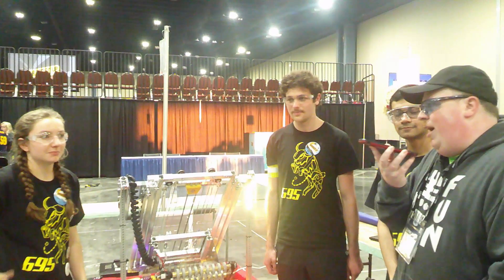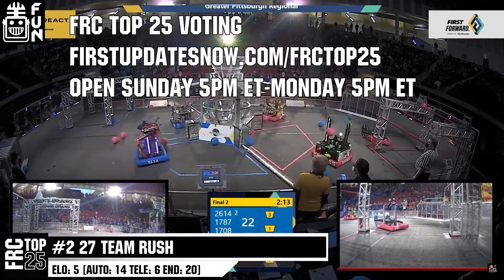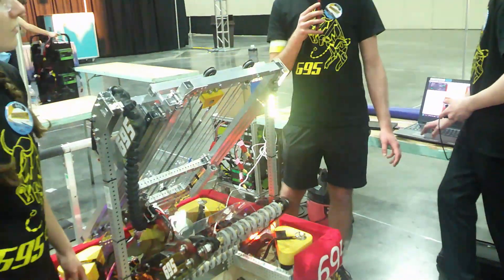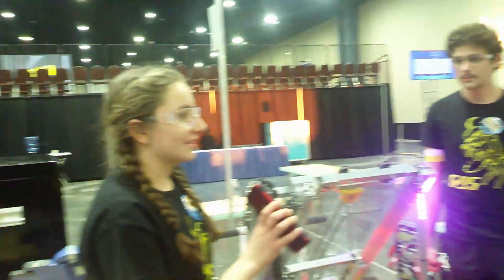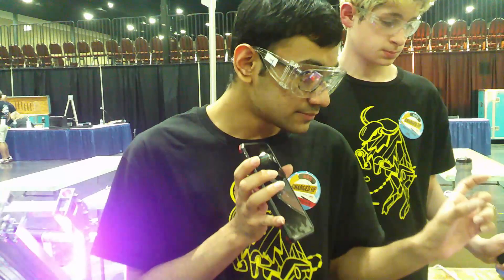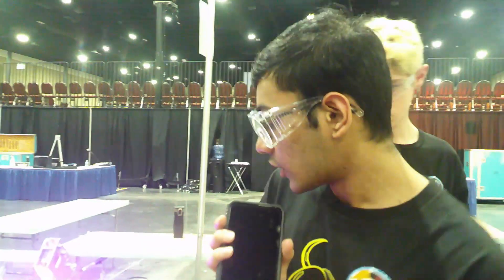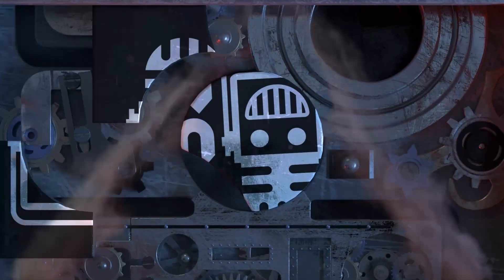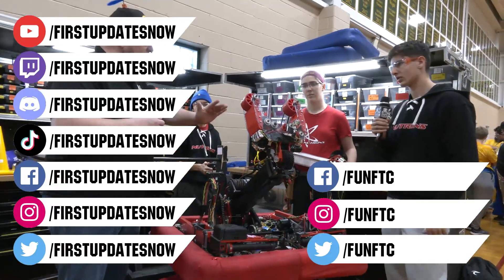Behind the Bumpers | 695 Bison Robotics | South Florida Winners | Charged Up Robot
695 Bison Robotics is on a tear as they dominated the South Florida regional with their incorporated Everybot intake, wicked fast cascading elevator and custom dashboard for game element transfer. Hear more about this Charged Up Robot on Behind the Bumpers.